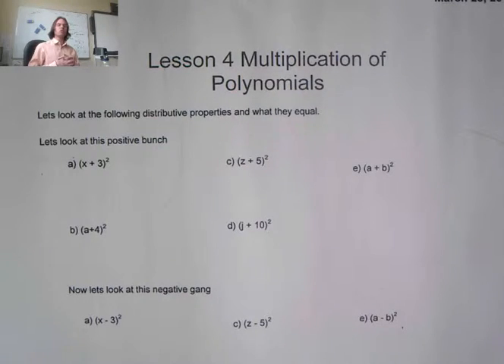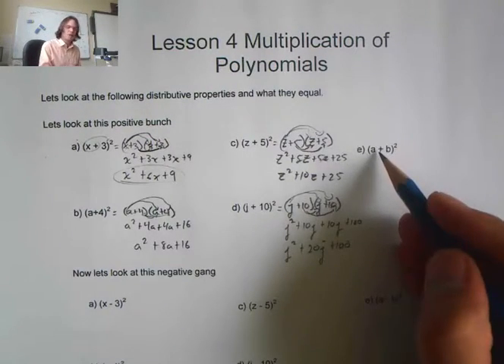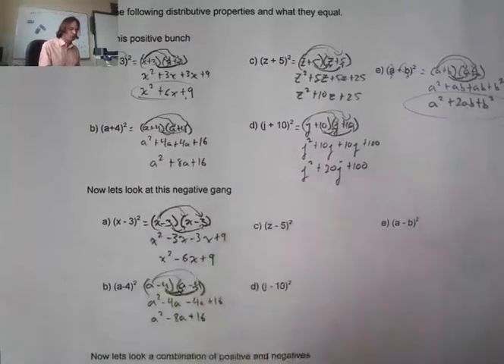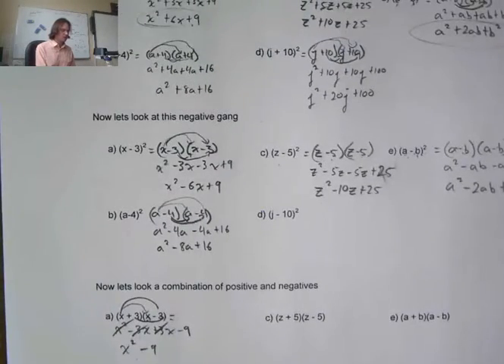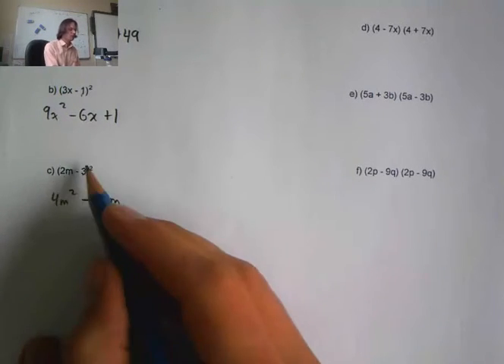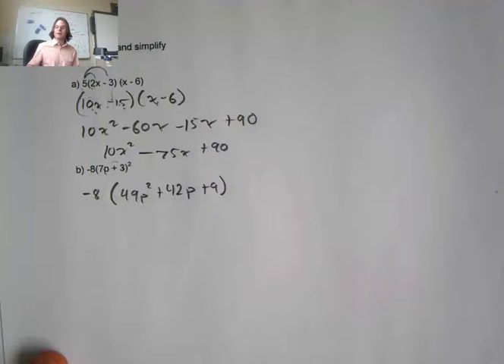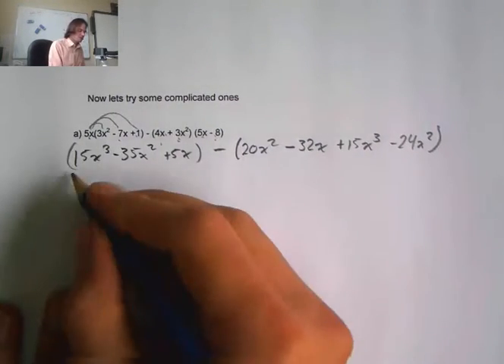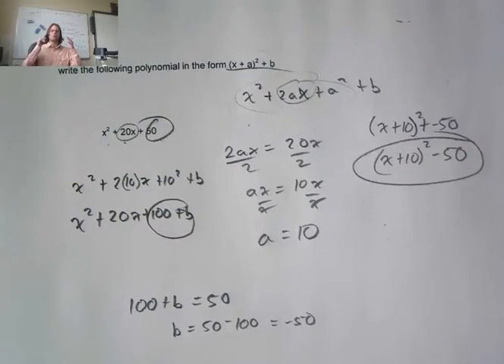Math 10 unit 5 lesson 4